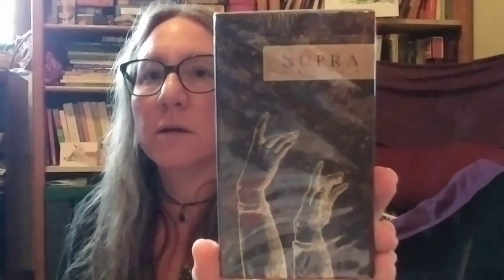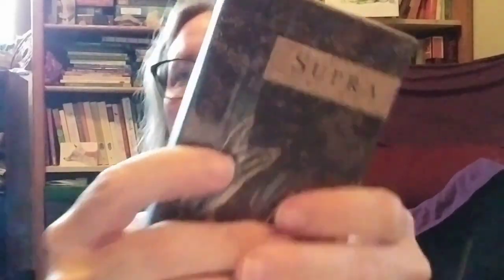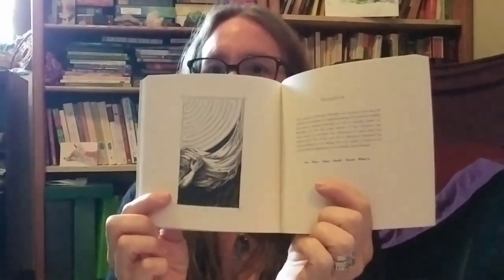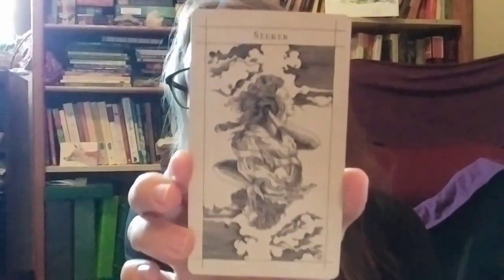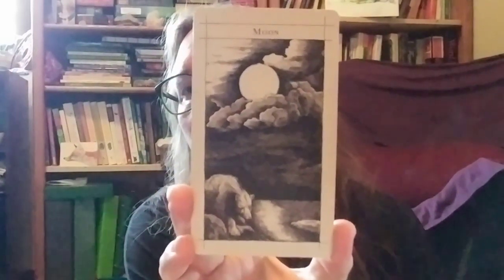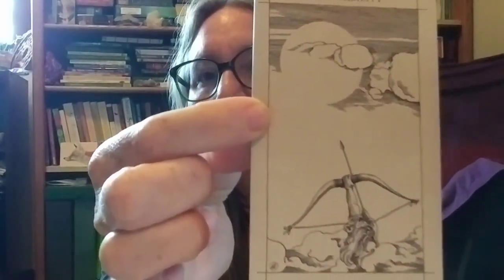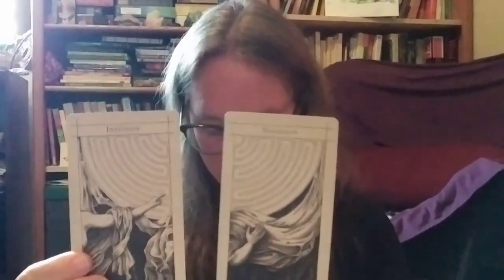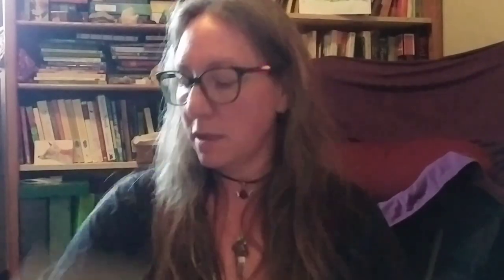Supra Oracle deck unboxing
Here, I unbox my fancy, new, gorgeous Supra Oracle deck from UUSI (the makers of the Pagan Otherworlds Tarot).  This is not a full walkthrough, but I will try to post one soon-ish.  Also, I ramble a bit and get excited about incense, as well.